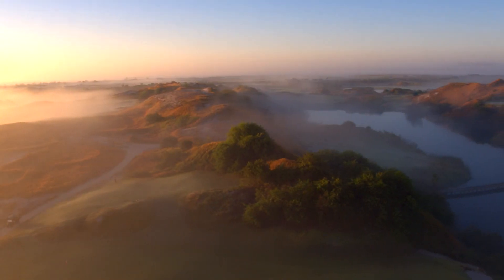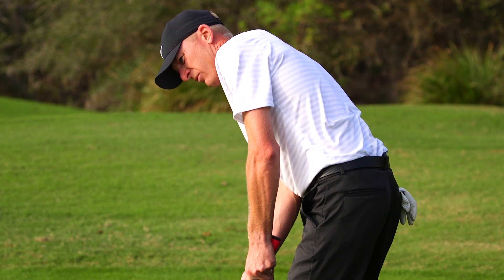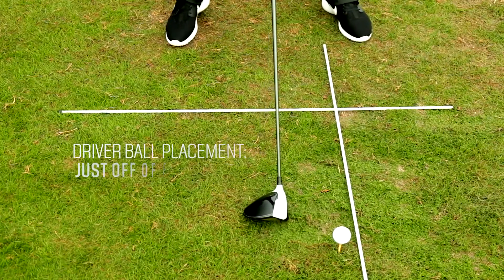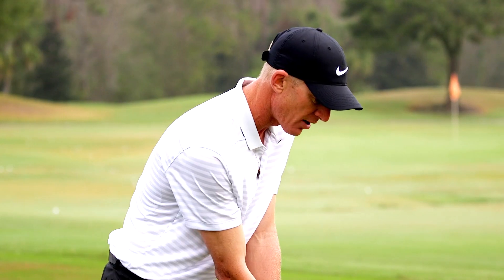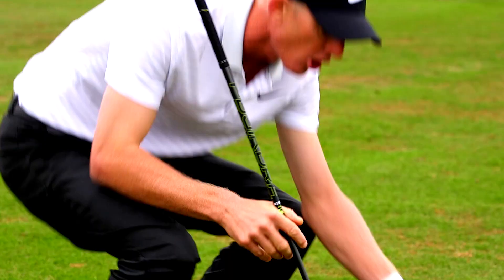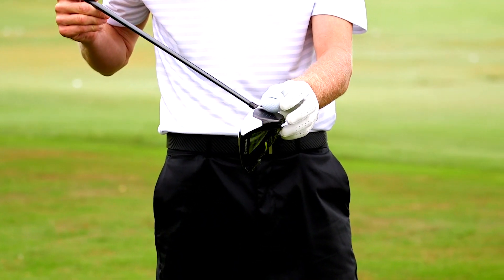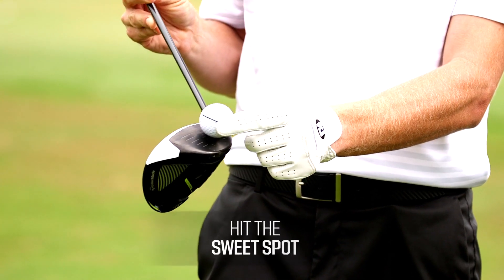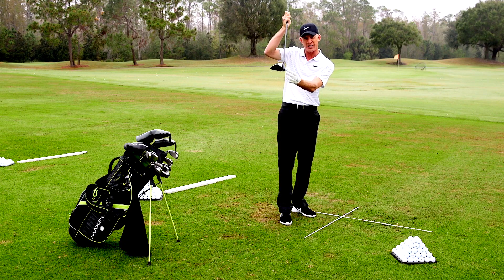Golf Driver Tips: Proper Positioning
Driver-ball position and tee height can both affect how your driver performs.

Getting a good swing out of your driver is crucial for any golfer’s distance game. To get the most out of your driver, you’ll want to make sure you have proper driver-ball position and tee height. Watch this video for tips from PGA Golf professional Jonas DeWitte on golf driver setup.  Discover even more golf tips with Pro Tips